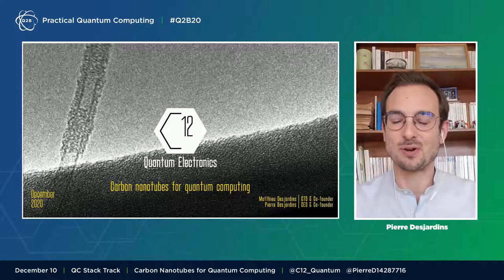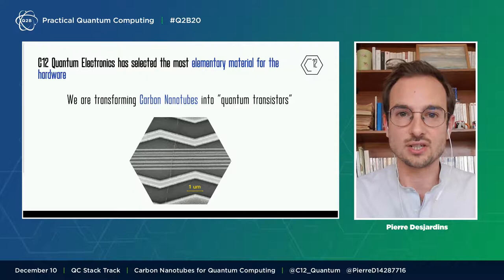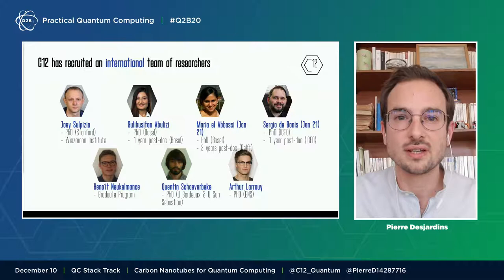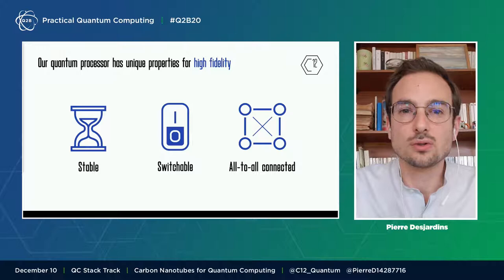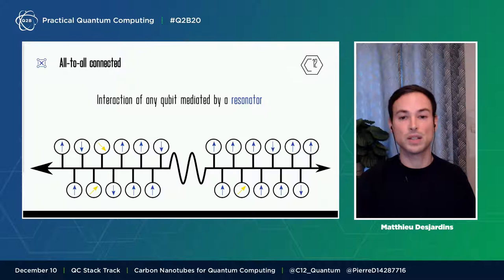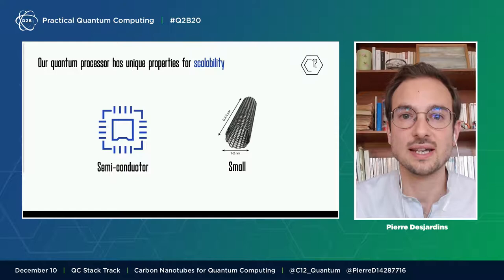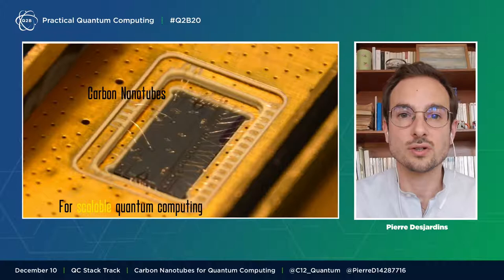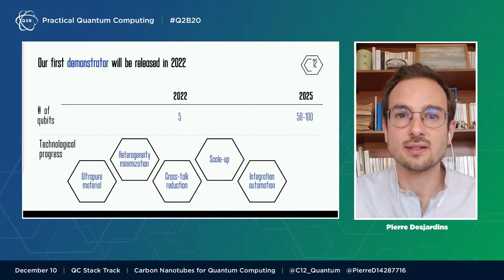Q2B 2020 | Carbon Nanotubes for Quantum Computing | Pierre Desjardins, Matthieu Desjardins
Pierre Desjardins, CEO & Co-founder, and Matthieu Desjardins, CTO & Co-founder of C12 Quantum Electronics, presents to attendees on December 10, 2020 at Q2B20 - Practical Quantum Computing, an annual conference hosted by QC Ware.